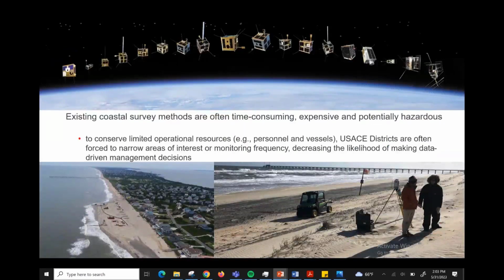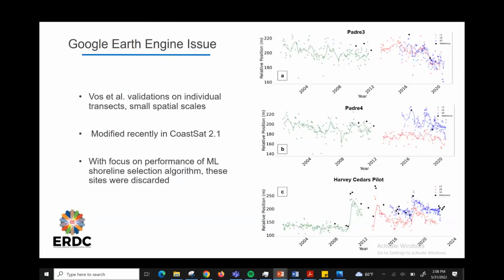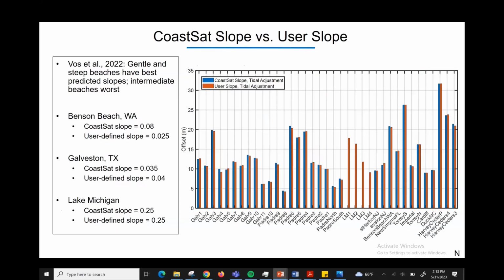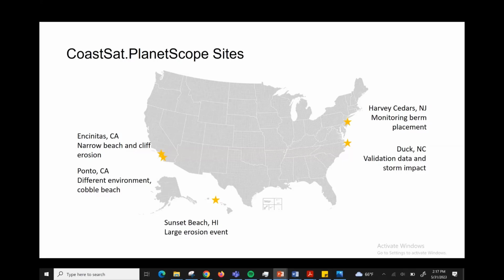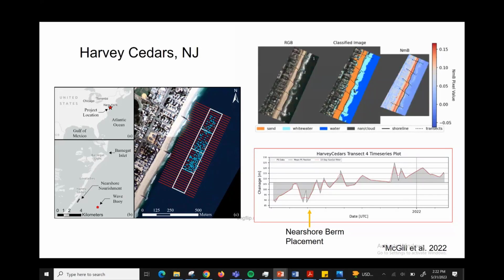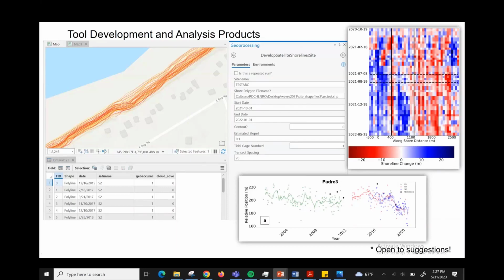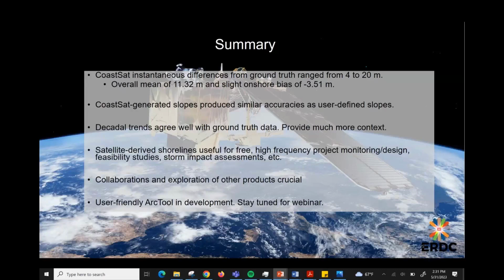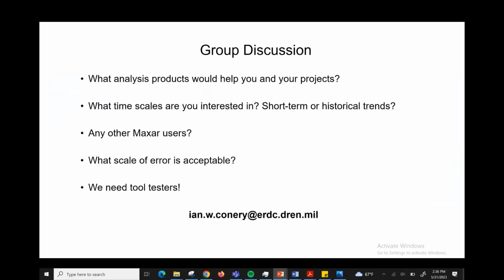31 May 2023 - Development of a satellite-derived shoreline tool for District use: CoastSat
A CIRP technical discussion on the topic of the CoastSat tool and its development for Corps of Engineers District use.